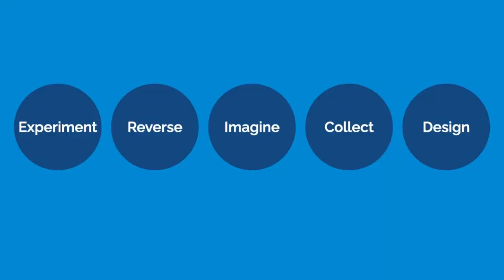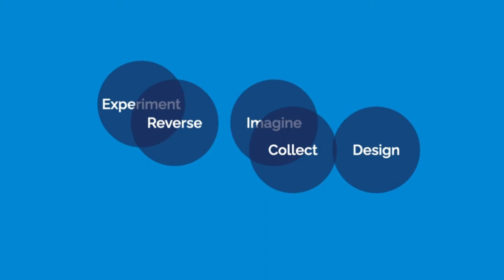How To ACTUALLY Create Thought Leadership Content That WORKS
The best thought leaders create cutting-edge content.

But how do you do this?

In this video, I'll show you the five ways that thought leaders create cutting-edge content so you can follow in their footsteps.

Plus, I'll share five thought leadership examples, each with a TED talk video to watch so you can hear how each person created their cutting-edge content.

You will learn:
• How a Nobel Prize winner started his career shooting frogs into space
• What Michael Dell did to his birthday present
• How to find a husband online
• Why you don't need LSD to create a thought experiment
• A thought leadership lesson from your favourite crime shows
• The formula palaeontologists use to find dinosaurs
• The secret strategy I used to find these five master strategies
• How to create a toaster – from scratch

Geoff McDonald helps thought leaders earn money from what they know through IP creation and content marketing.

 --- Chapters ---

00:00 Thought Leadership – Five Ways to Create Cutting Edge Content
00:47 Experiment – Nobel Prize winner Kary Mullis
02:30 Reverse – Amy Webb goes online to find a husband
04:00 Imagine – How Charlie Jane Anders writes sci-fi novels
06:18 Collect – How Kenneth Lacovara found one of the largest ever dinosaurs
07:53 Design – Thomas Thwaites makes a toaster – from scratch
09:20 How these five master strategies are connected

--- Related Content ---

This is the fourth video in a four-part series on how to go from a beginner to an elite performer. Here are the other videos in this series:

--- TED Talks – Thought Leadership Examples ---

Kary Mullis - Play! Experiment! Discover!

Charlie Jane Anders – Go ahead, dream about the future

Kenneth Lacovara - Hunting for dinosaurs showed me our place in the universe

Thomas Thwaites – How I built a Toaster from Scratch

--- Credits ---

--- Links ---